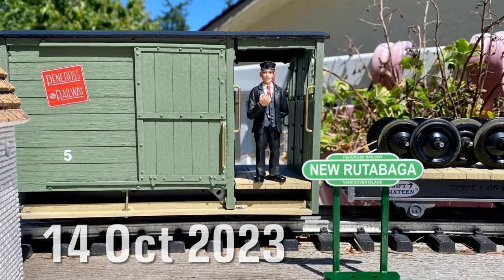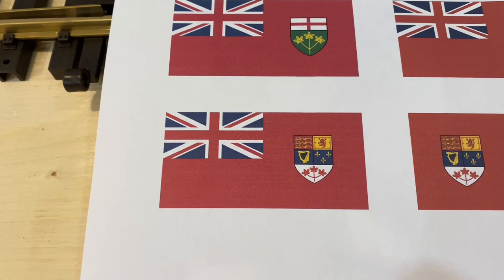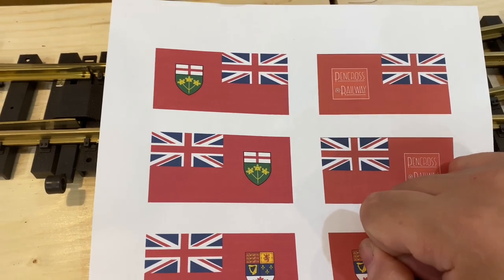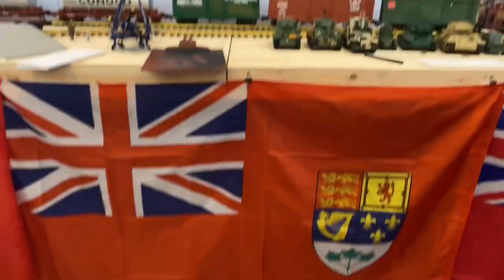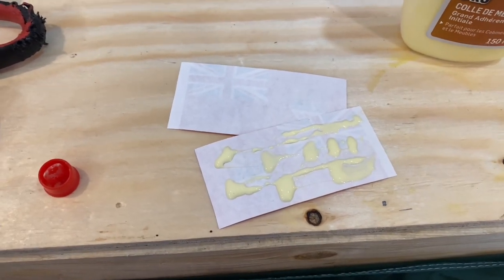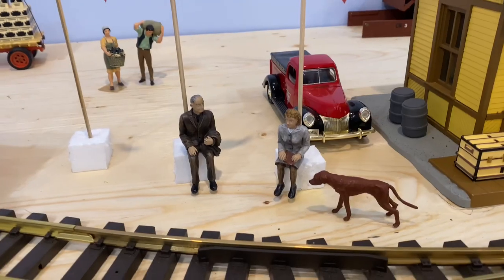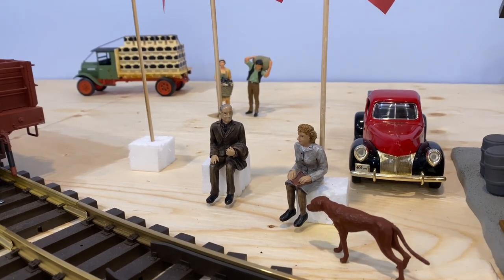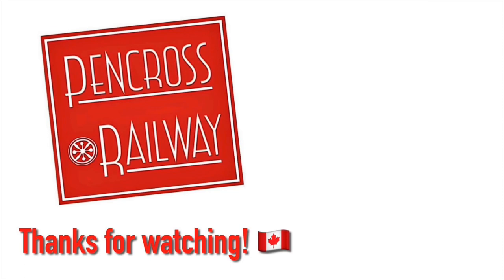Casselman ON: HOW-TO — Super easy flag making for larger scales! (Please like, sub, comment & Share)